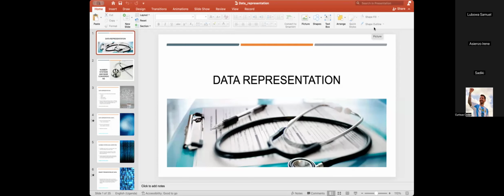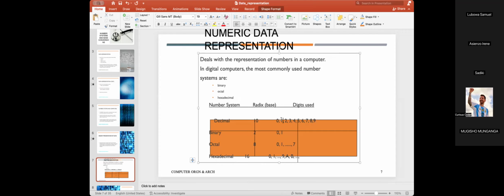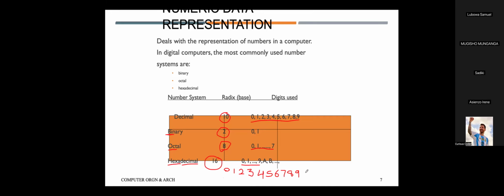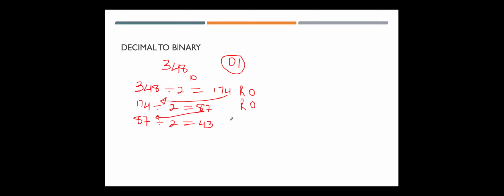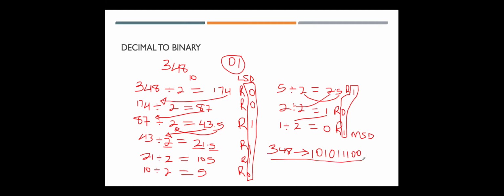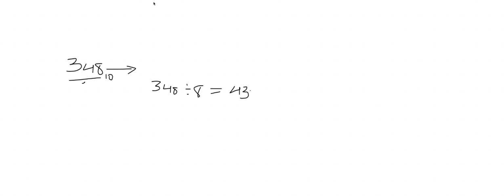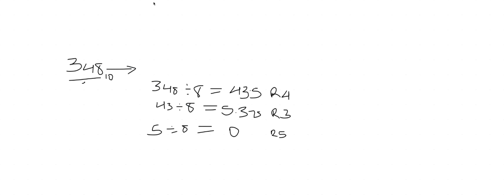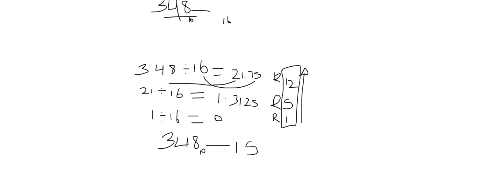Data Representation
Data representation, umber systems and Base conversion